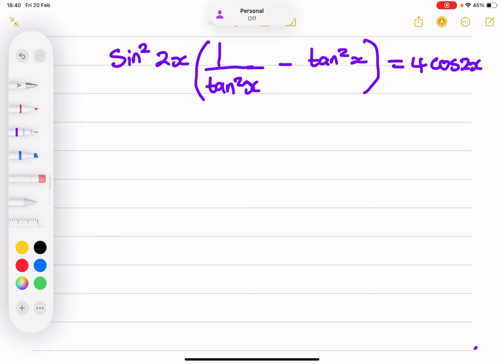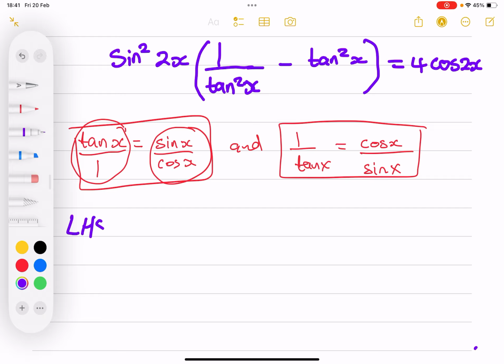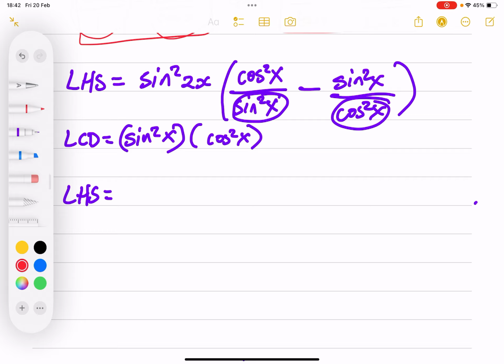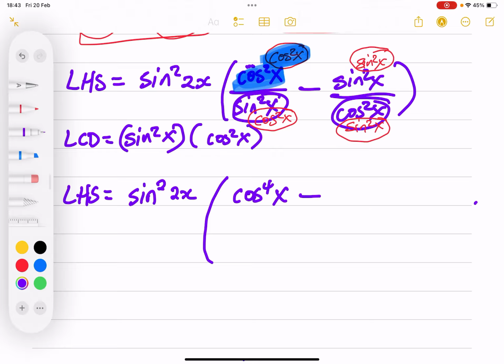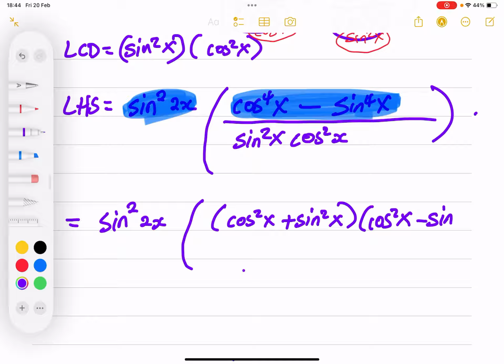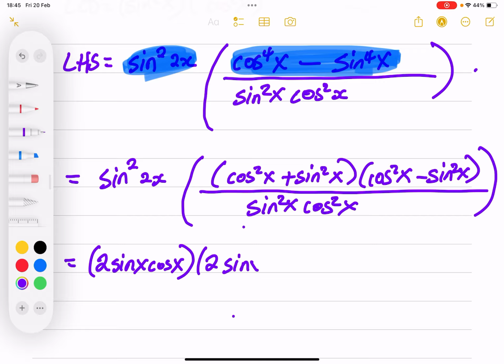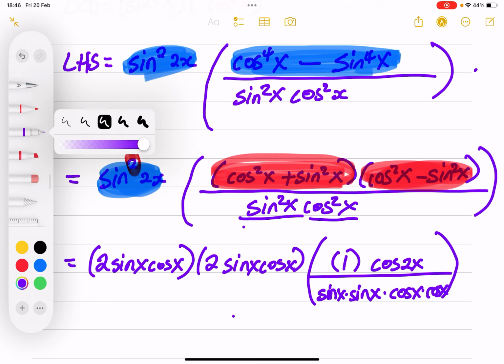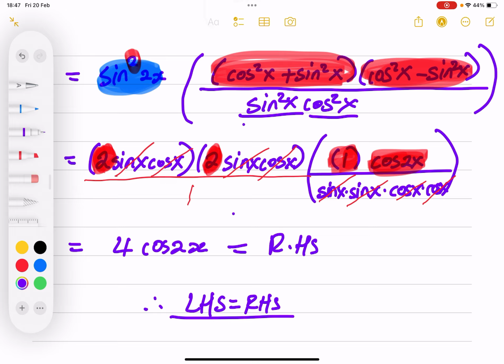Full Explanation of Double Angle Identities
This video provides a comprehensive guide to proving trigonometric identities involving double angles and tangent functions. We break down the complex expression sin^2(2x)(1/tan^2(x) - tan^2(x)) and show step-by-step how it simplifies to 4cos(2x). This tutorial is perfect for students who find trigonometry proofs challenging and want a clear, logical explanation of the concepts involved. By the end of this video, you will have a better understanding of how to manipulate trigonometric ratios and use fundamental identities effectively.

We solve the following identity:
sin^2(2x)(1/tan^2(x) - tan^2(x)) = 4cos(2x)

This lesson focuses on the application of double angle identities and fundamental trigonometric ratios to help students who have struggled in math build confidence in their problem-solving skills.